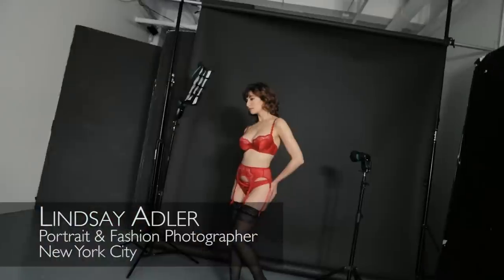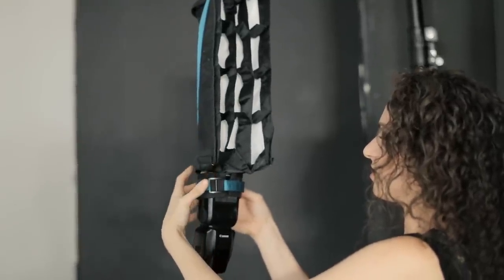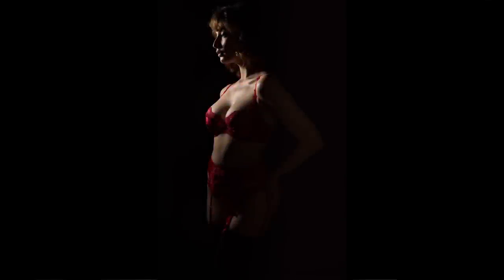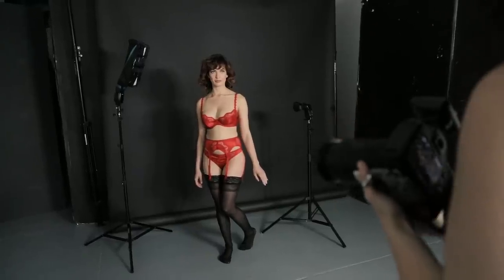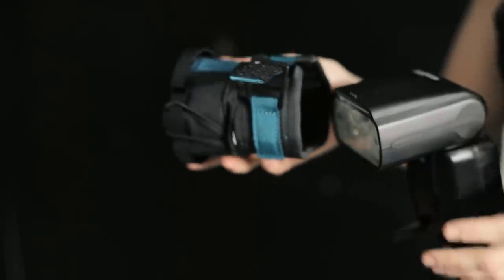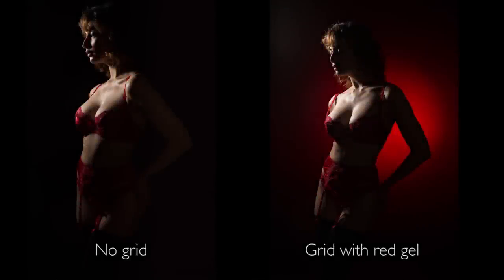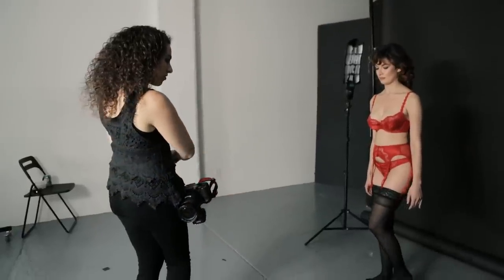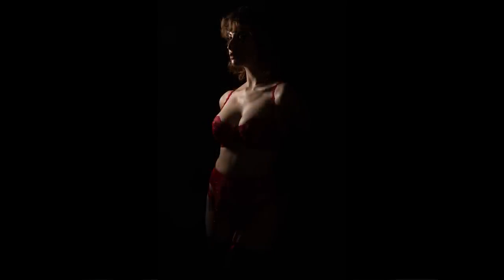Boudoir Photography with Lindsay Adler - Defining Curves with 2 Lights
Lindsay Adler demonstrates how to use short-lighting, posing, and Rogue FlashBender 2s to create curves and drama in a boudoir portrait. Flash photography lighting video tutorial, techniques and tips.